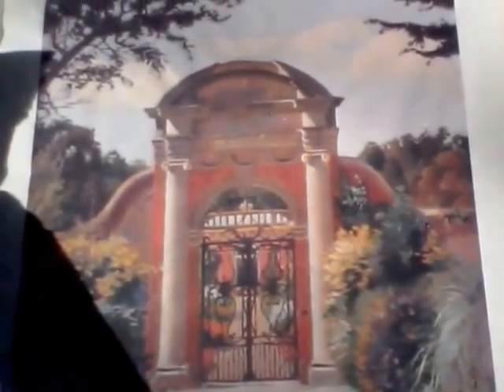Gerry Cooley talks about the gate of Walled Garden Santry Woods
Dublin and Santry Historian imparts a little history and information about the gate to the old walled garden in Santry Woods.